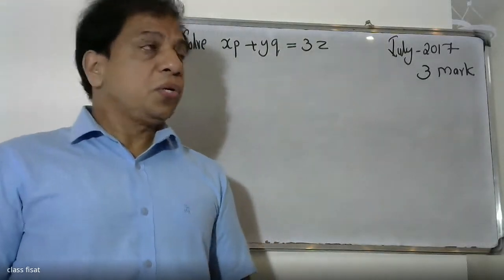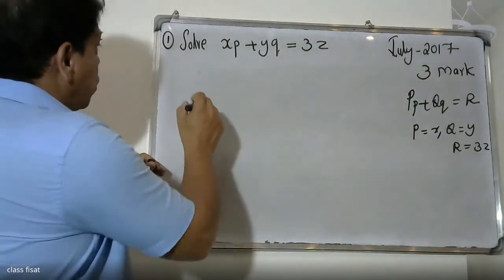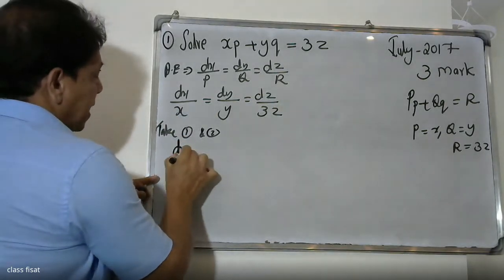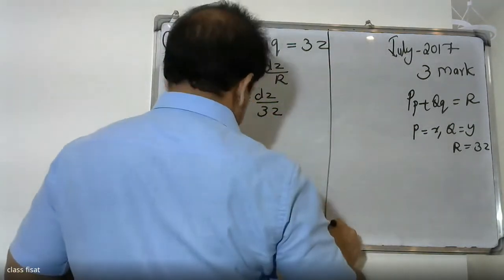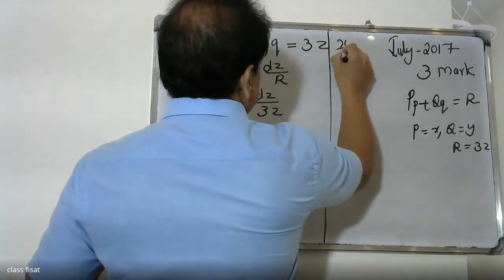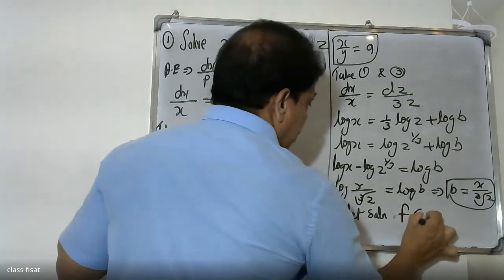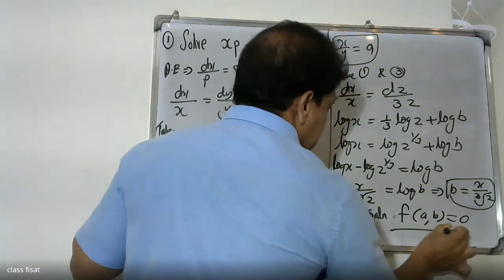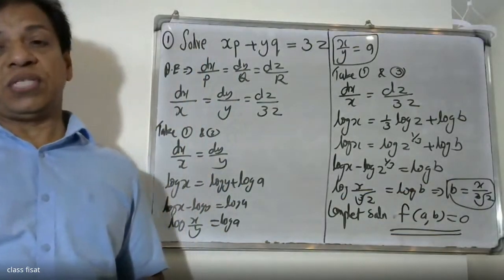UNIVERSITY QUESTION-QUESTION-18 MODULE-1(PDE)| MAT-201 | KTU-2019 SYLLABUS I SEM-S3 IDECEMBER-2020